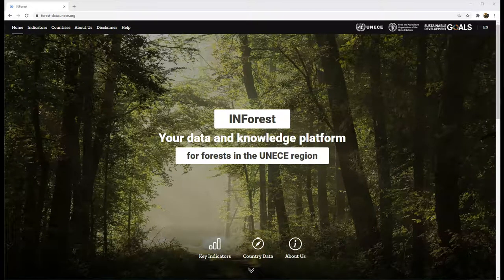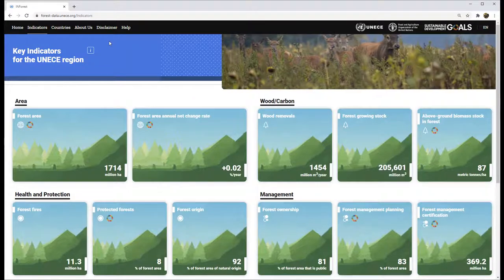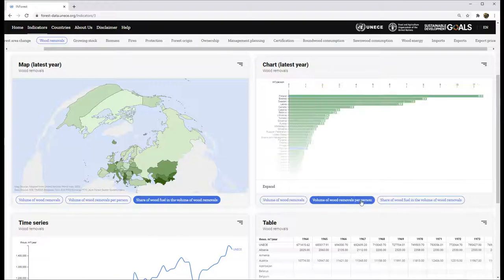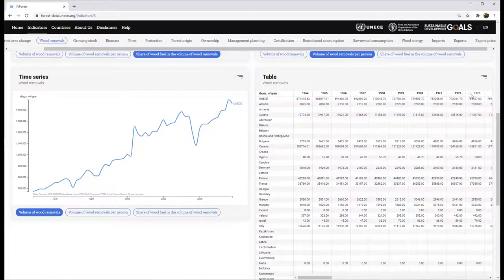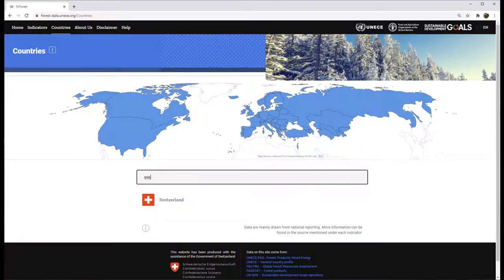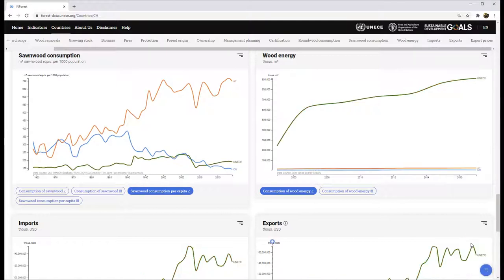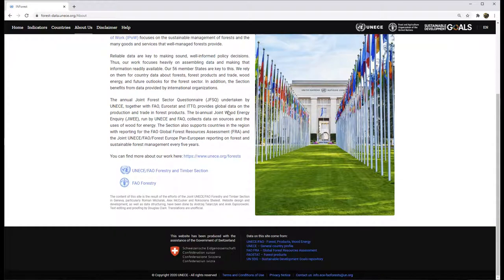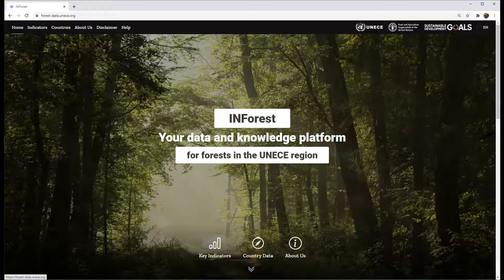INForest Instructional Video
This short movie is a concise introduction to using the INForest Data and Knowledge Platform by the UNECE. Subtitles are available in several languages, including English and Russian.

Russian subtitles translated by Roksolana Shelest.
Polish subtitles translated by Andrzej Talarczyk.